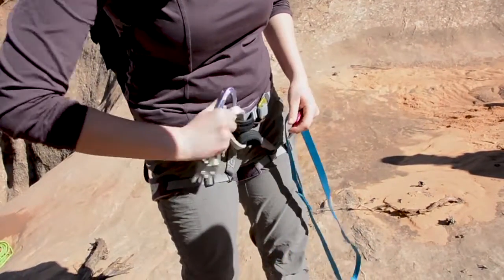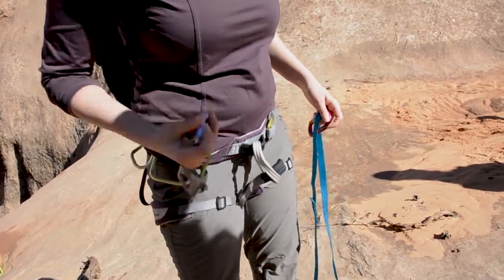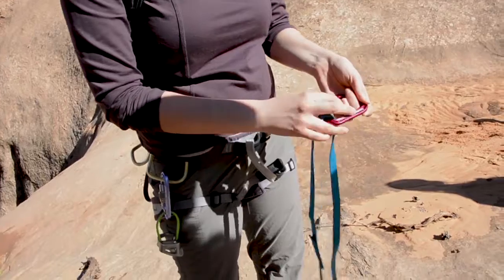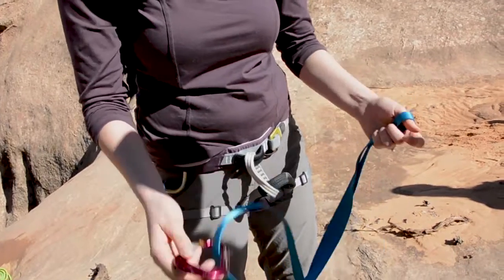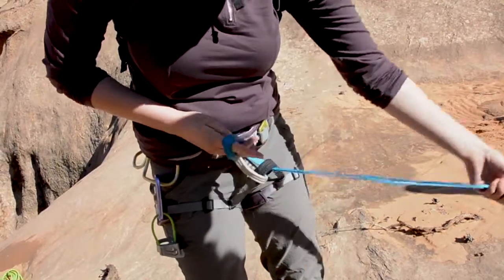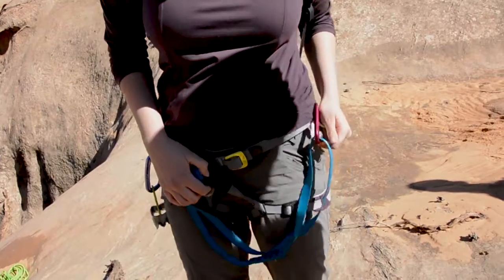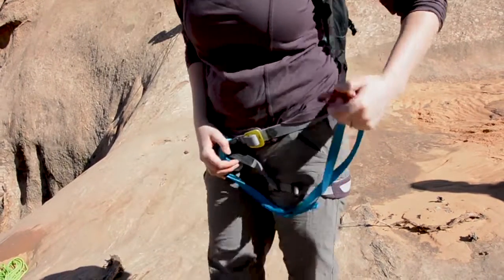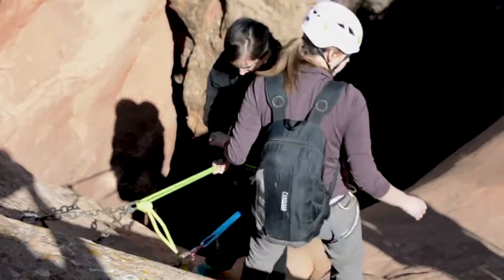Repelling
True Blue Film Fest 2018